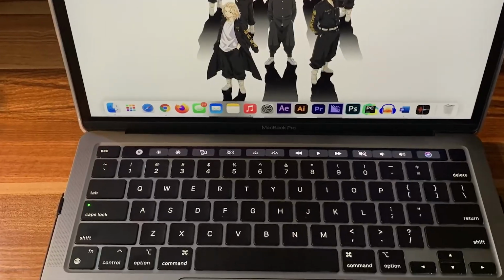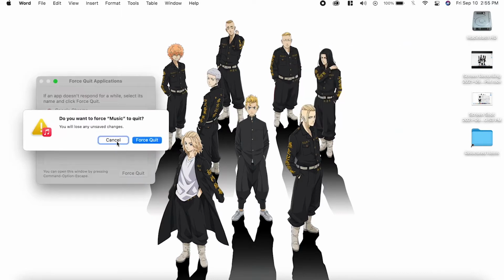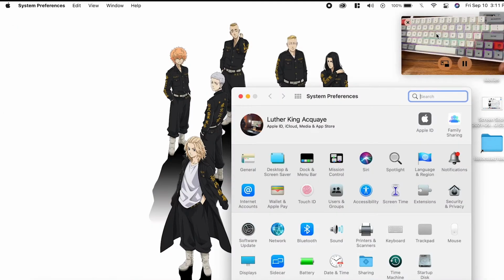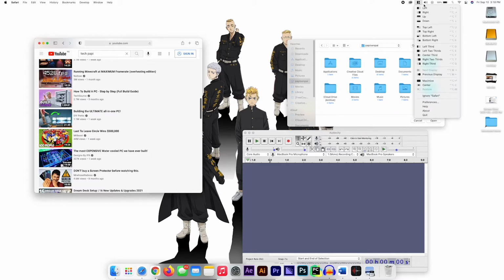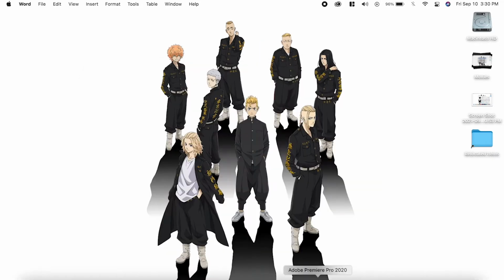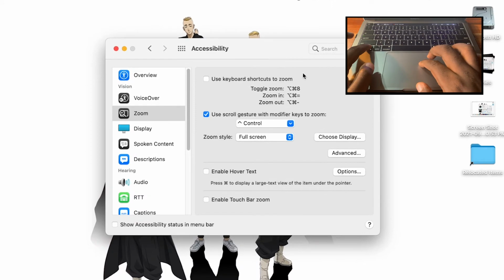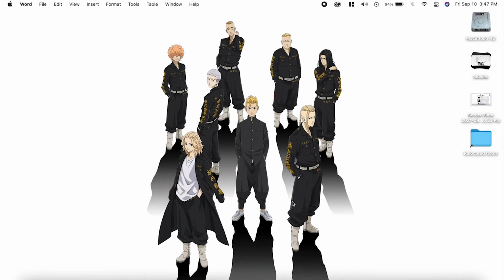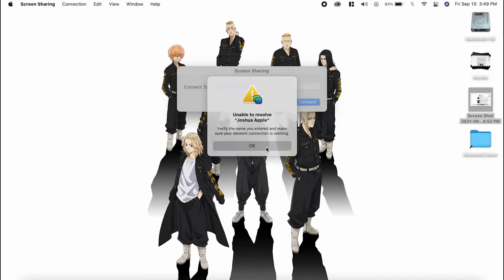Top 10 BEST Tips & Tricks For Your MACBOOK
I recently got the M1 MacBook Pro 13" and decided to share my top ten tips to make everyday use a lot easier.